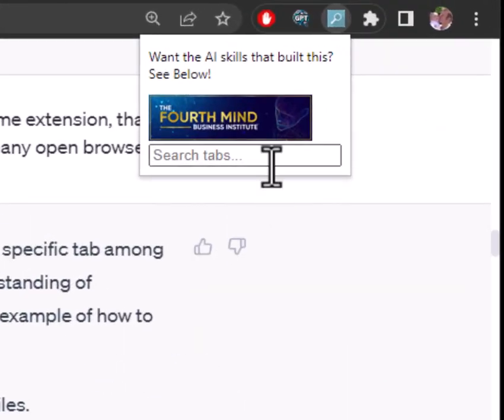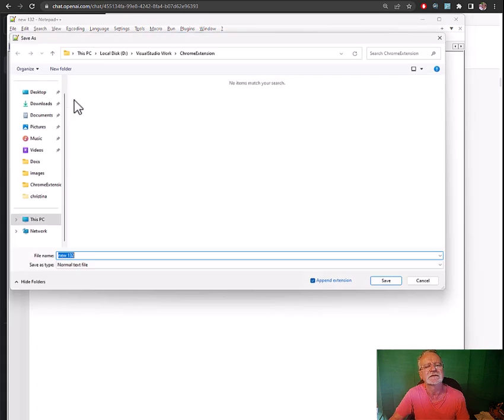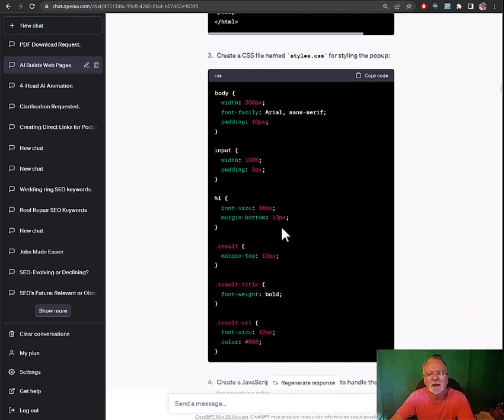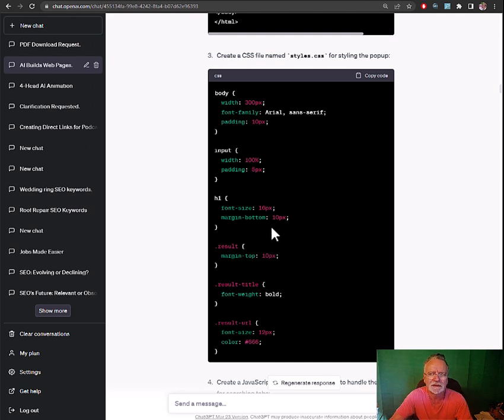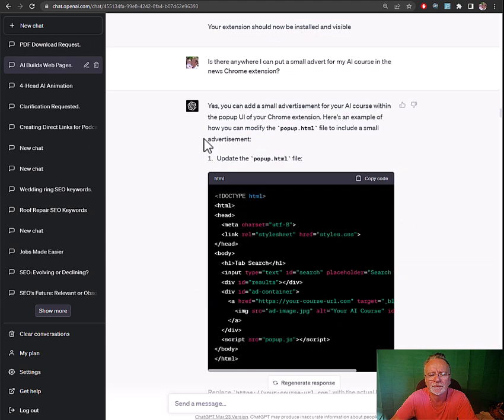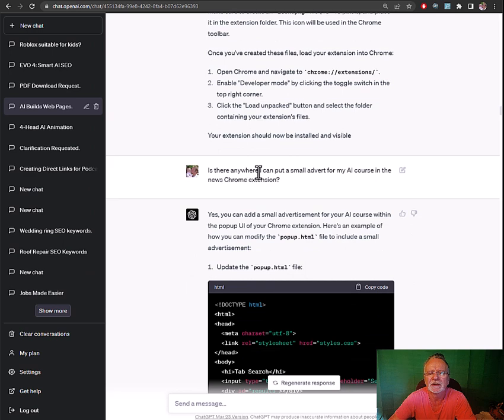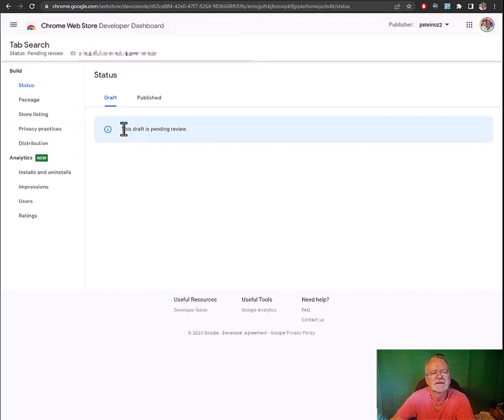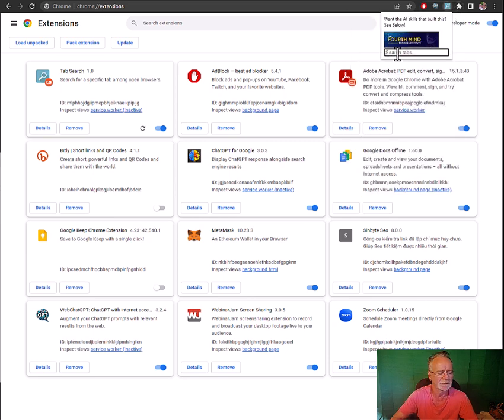New Chrome Tab Search in unlimited Windows Extension created by Chat GPT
See how simple it is to create and use a new Chrome Extension, giving you ability to search all open tabs in multiple open Chrome windows.
See how simple it is to create using Chat GPT 4 (or 3.5)

then unzip it, you will see a folder

load the extension in your Chrome browser by going to the Extensions management page (chrome://extensions/), enabling "Developer mode", and clicking the "Load unpacked" button to select the folder containing your extension files. The extension should now work